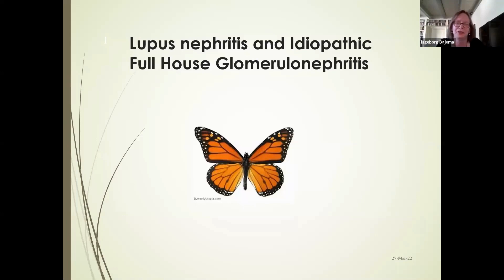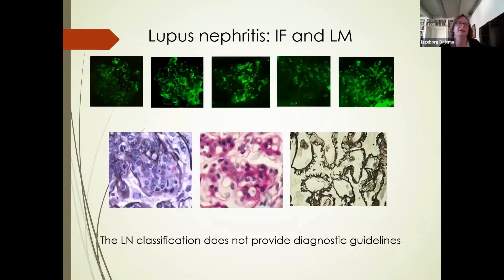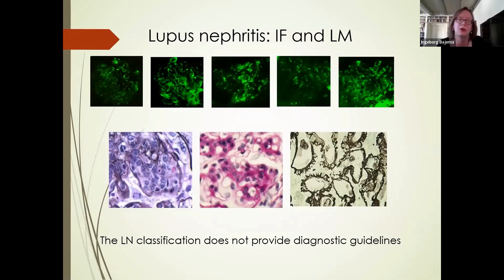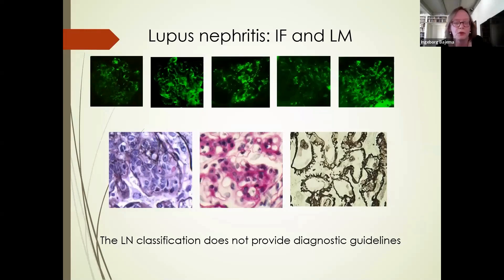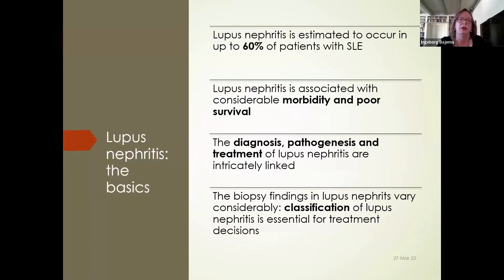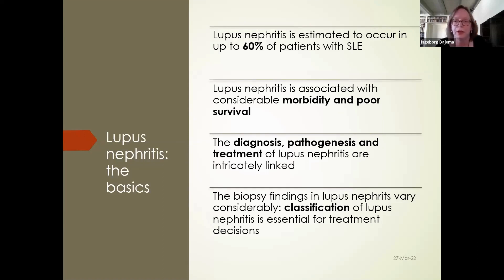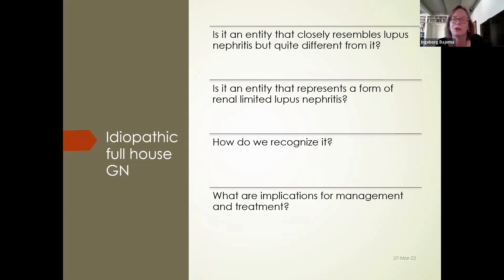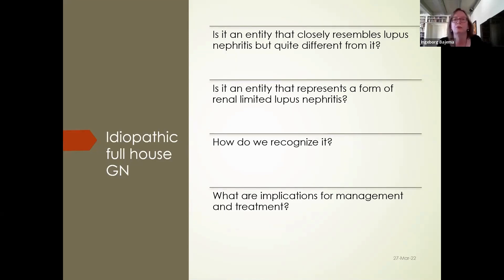Lupus Nephritis and Idiopathic Full House Glomerulonephritis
Speaker:
Ingeborg Bajema, MD, PhD
Department of Pathology
Leiden University Medical Center
Leiden, The Netherlands

This session is moderated by:
Benjamin A. Adam, MD, FRCPC
Laboratory Site Chief & Anatomical Pathology Divisional Director
Associate Professor, University of Alberta
Program Director, Renal and Transplantation Pathology Fellowship
Medical Lead North Sector Clinical Trials and Research
Alberta Precision Laboratories